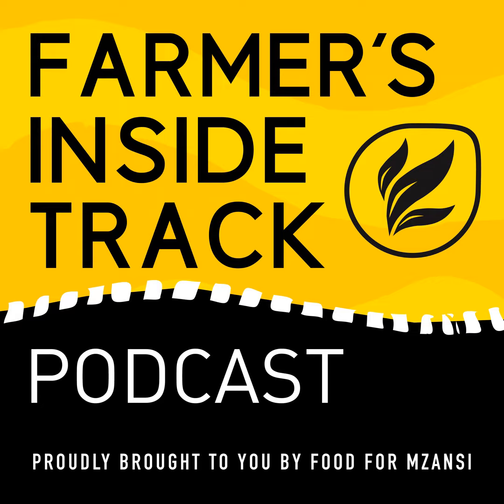How livestock artificial insemination can help improve production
Artificial insemination (AI) in livestock is a significant aspect of modern animal husbandry in South Africa, as it is globally. In this episode, Dr Geoff Brown, a renowned veterinary specialist in animal reproduction helps us navigate this movement. From potential health issues related to AI in livestock to ethical considerations, cost implication, adoption factors and more.